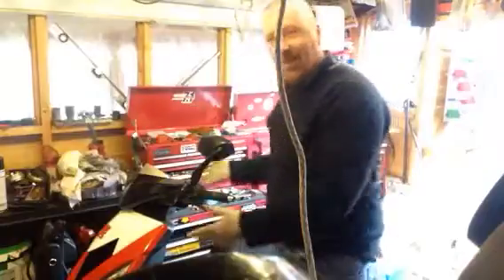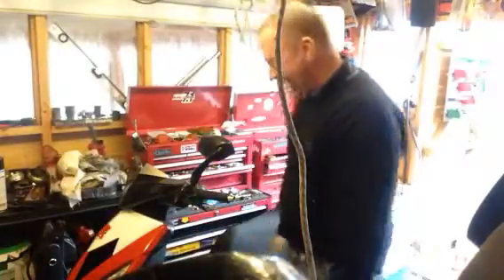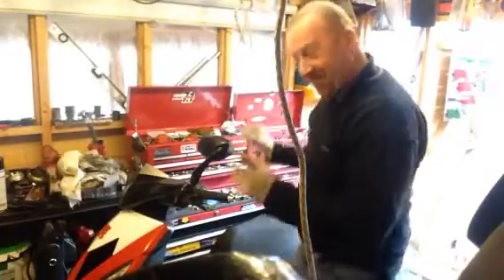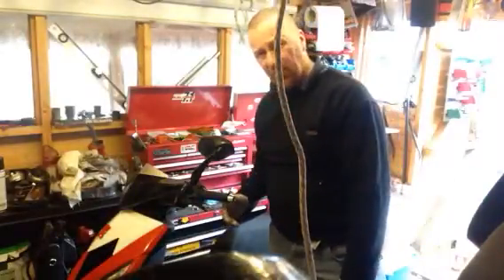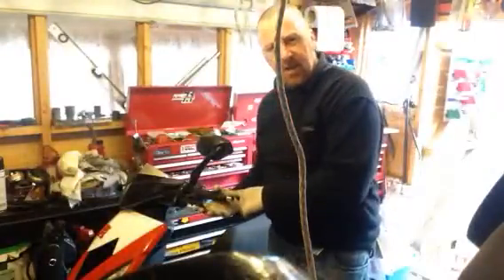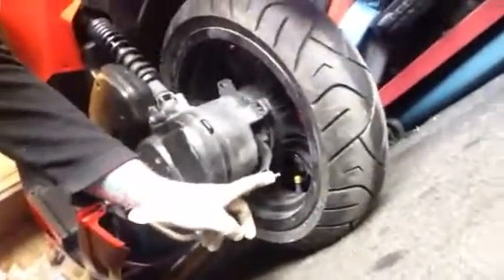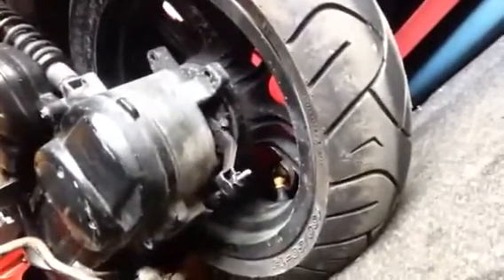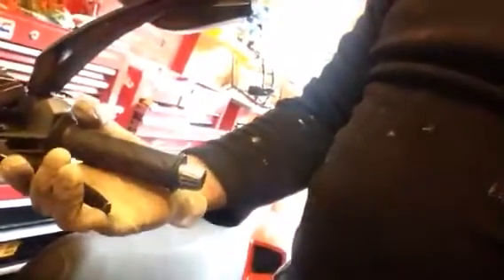SPEEDFIGHT 3 SERVICE shock fix blog mark savage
Looking at would needs to be fix on this 50cc moped